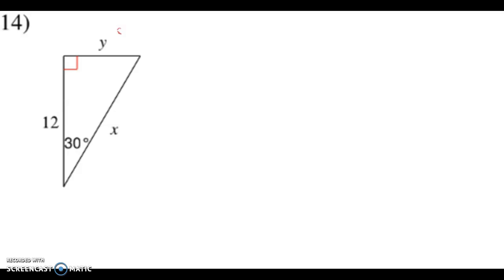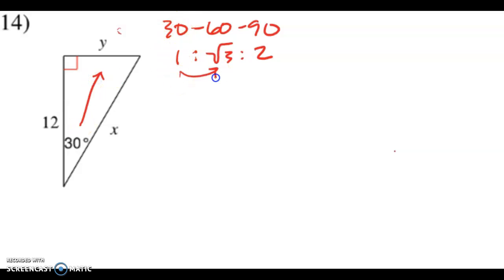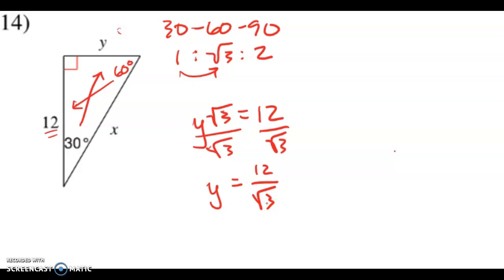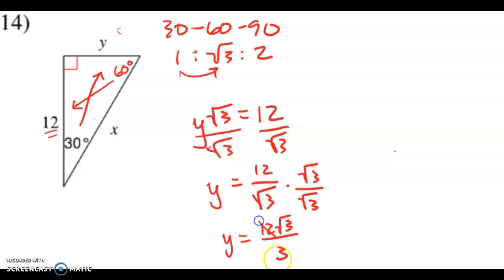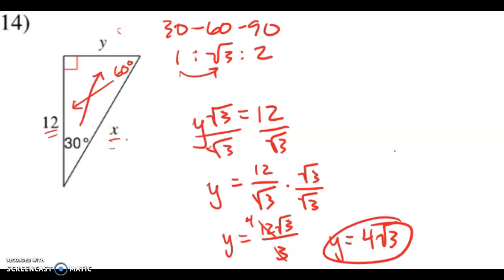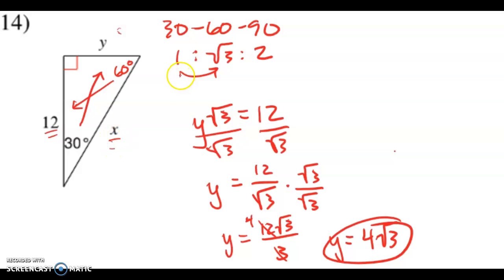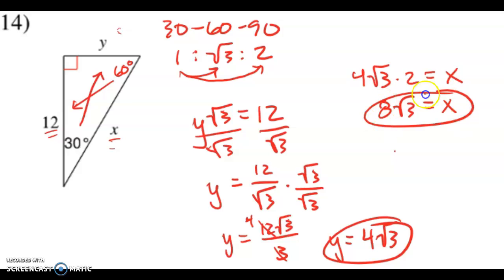geom - hw 8.2a - #14